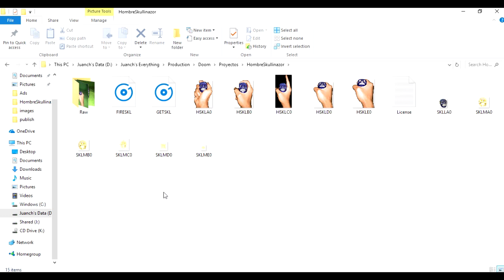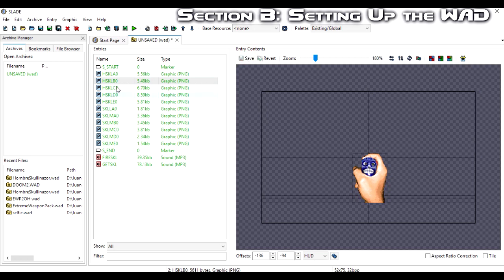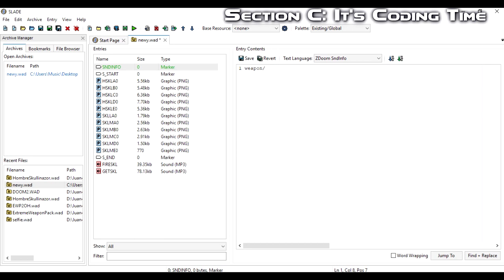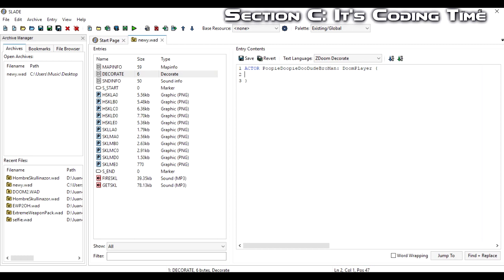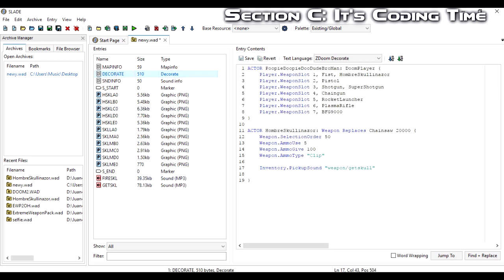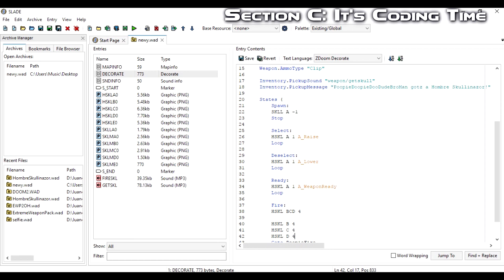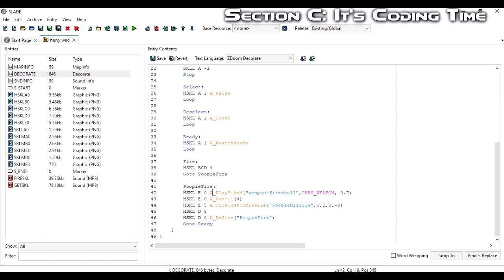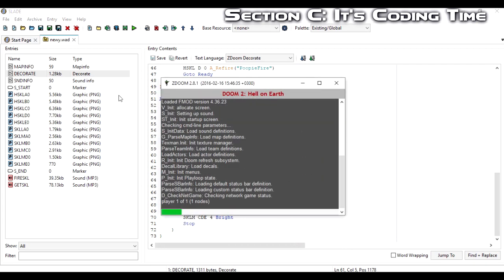Doom Weapon Tutorial Part 2 - Coding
Finally, I'm back... with the longest video in the history of Juancho's! Part 2 of the Doom Weapon Tutorial focuses on coding using the beloved Decorate lump and much more ;)

If you're still lacking a heart and want to skip to a certain section, please, go ahead:

0:00 Intro
1:15 Section A - File Naming
2:37 Section B - Setting Up the Wad
8:30 Section C - It's Coding Time (SNDINFO Lump)
13:16 Section C - It's Coding Time (MAPINFO Lump)
15:13 Section C - It's Coding Time (DECORATE Lump - Player)
18:17 Section C - It's Coding Time (DECORATE Lump - Weapon)
34:26 Section C - It's Coding Time (DECORATE Lump - Missile)

Files:
Doom & Doom Hands Palette
Doom HUD
HombreSkullinazor Wad
HombreSkullinazor Files